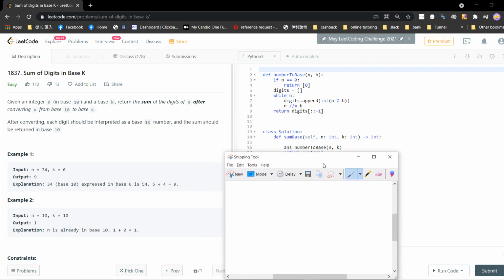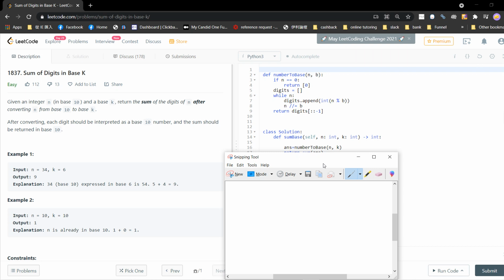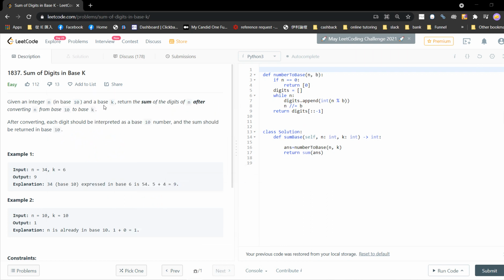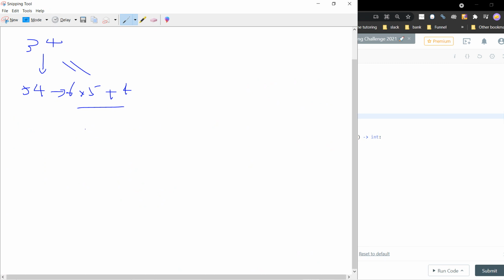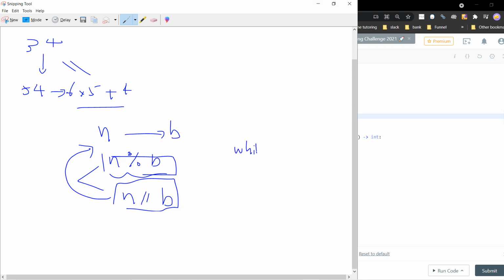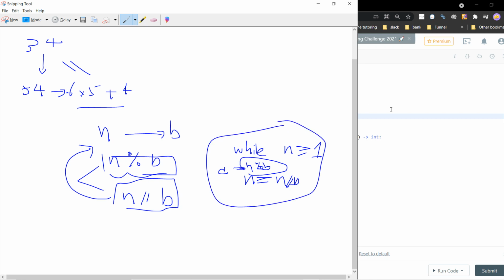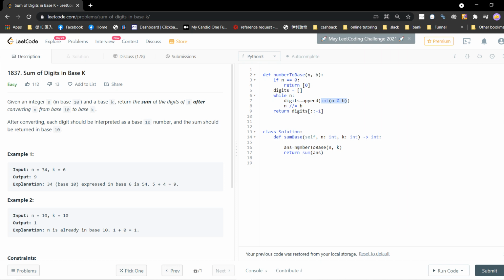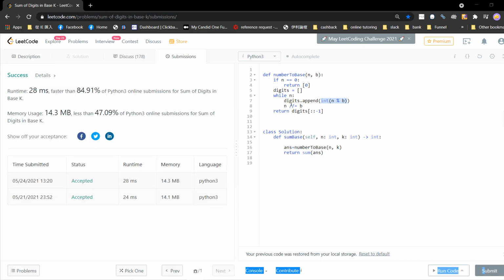Leetcode solving 1837 Sum of Digits in Base K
Leetcode solving:

 Given an integer n (in base 10) and a base k, return the sum of the digits of n after converting n from base 10 to base k.

After converting, each digit should be interpreted as a base 10 number, and the sum should be returned in base 10.